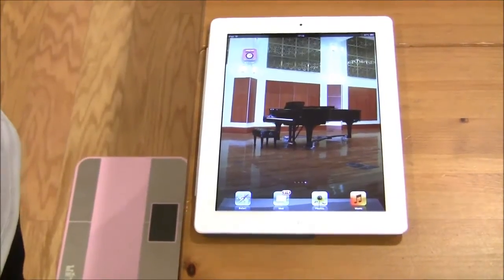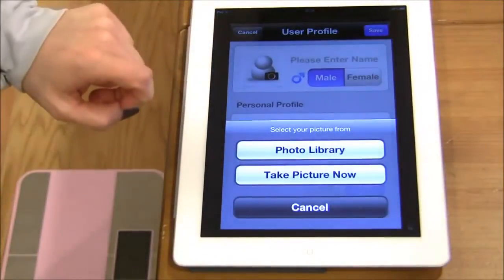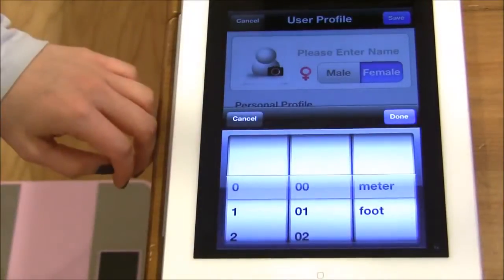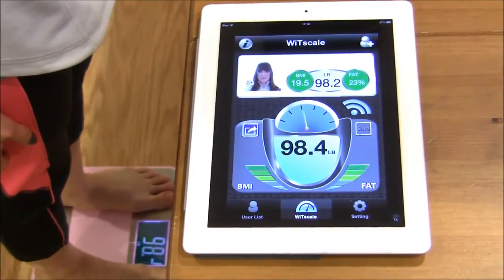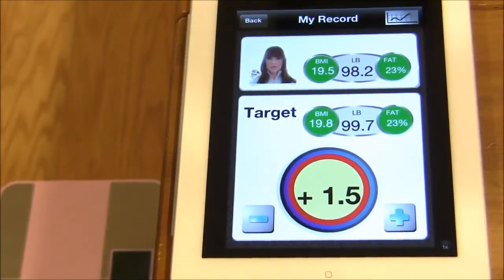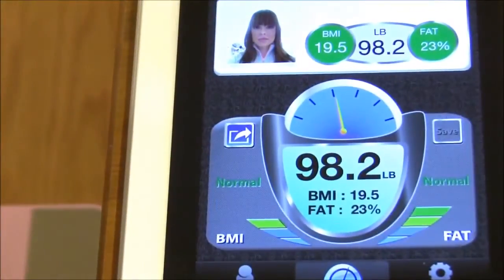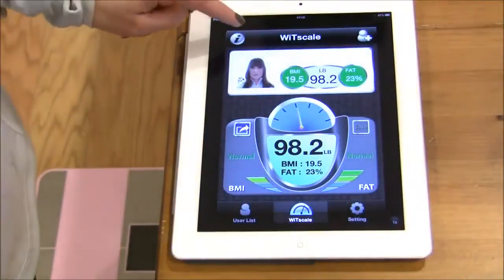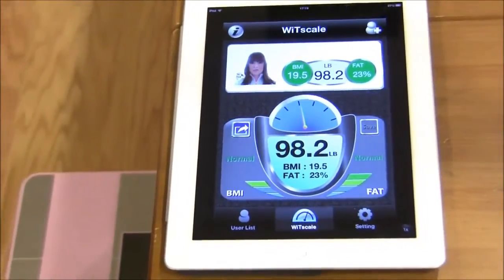Zazz: Bluetooth Goal Tracking Scales with BMI and Body Fat Percentage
Need to treack your weight and set goals for yourself? This set of blue tooth scales links to an app on your phone or tablet to track changes and set yourself goals to either lose or gain weight. It will even track your BMI (Body Mass Index) and body fat percentage.